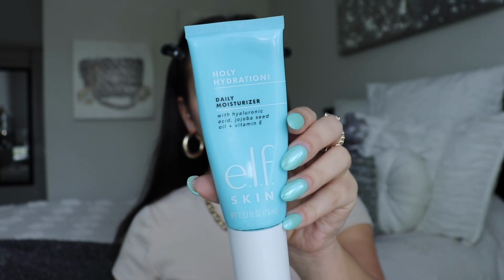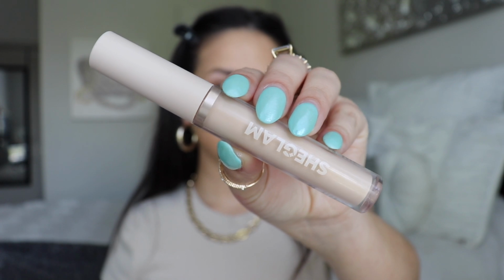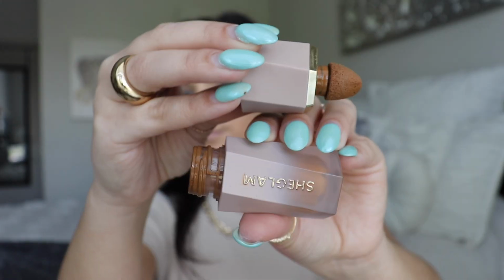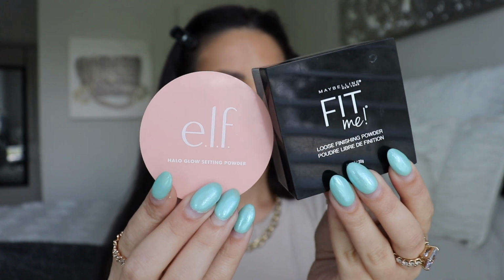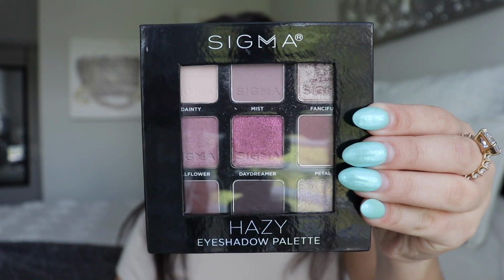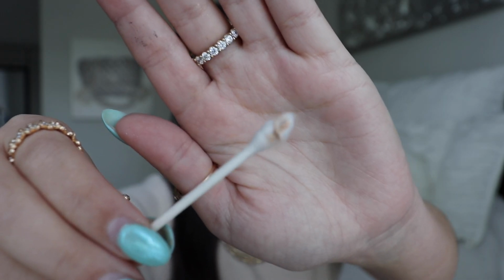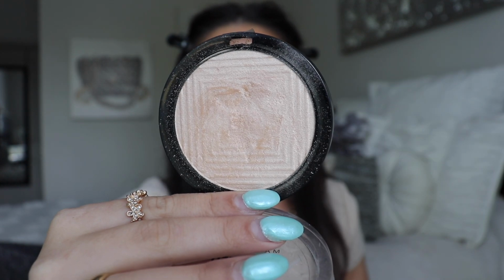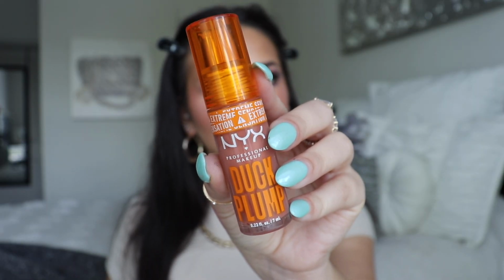my SUPER affordable everyday soft glam look!!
hi boo! ✨ today I am showing you how I create my SUPER affordable everyday look! 🎉 you do not need to spend a lot of money to have achieve a flawless makeup, and these products prove that! I hope you love these ones as much as I do. enjoy! 🤩

as always, all makeup products that I used to create this look are linked down below! I had SO much fun making this video and don't forget to let me know what you think. ✨

Essence Sun Club Matt Bronzing Powder - natural:

Milani Cosmetics Rose Powder Blush:

NYX Professional Makeup Lip Lingerie XXL Long-Lasting Matte Liquid Lipstick - pushed up:

NYX Professional Makeup Duck Plump High Pigment Lip Plumping Gloss - apri - caught: